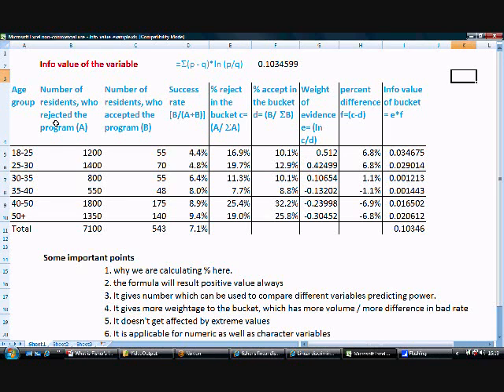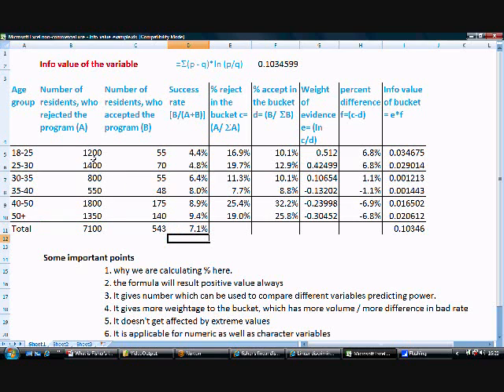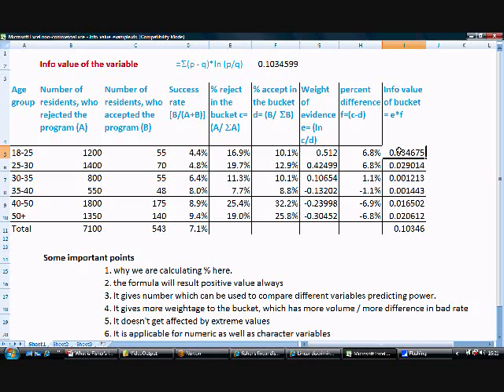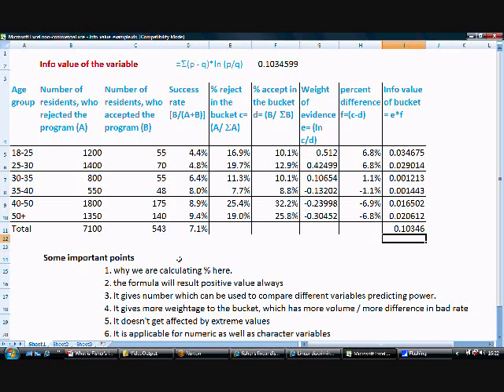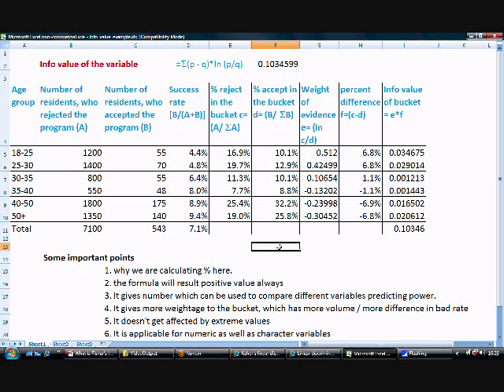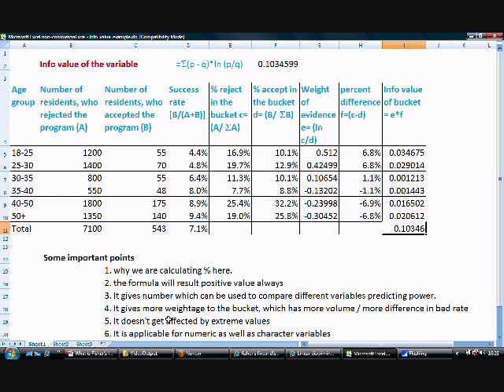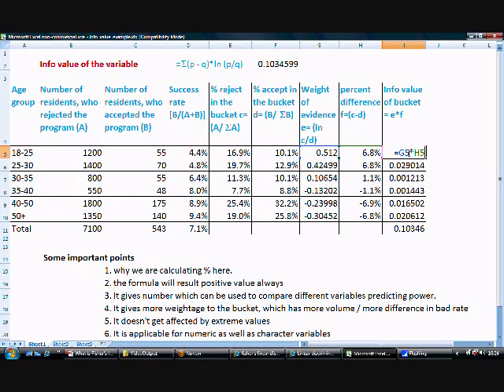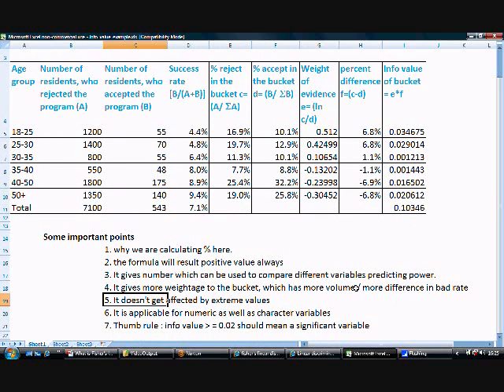Information value (IV) / Info value calculation (explanation and excel example)_part2.wmv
What is Information value (IV) / info value? Why it is applicable for numeric as well as character variable. Why it doesn't get affected by extreme value. How it is used for variable selection. Excel example of info value calculations.